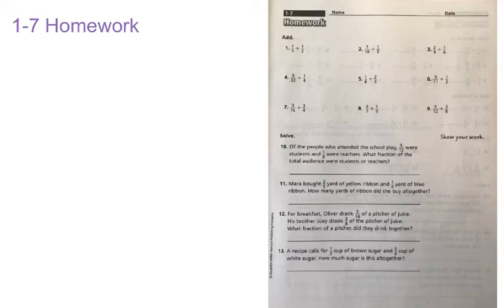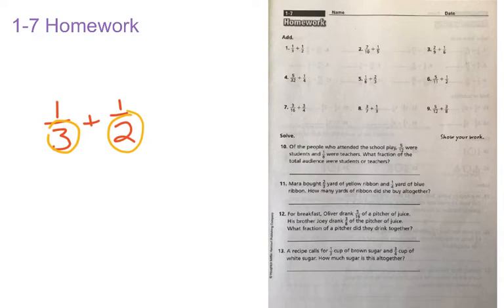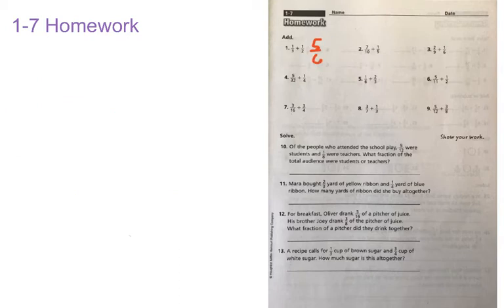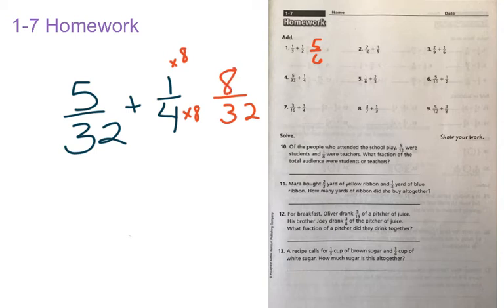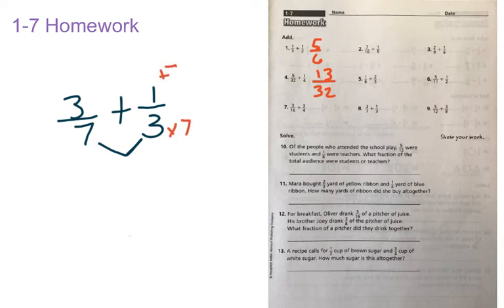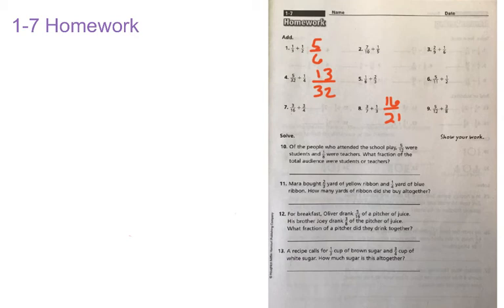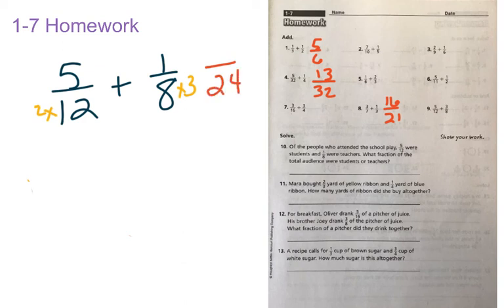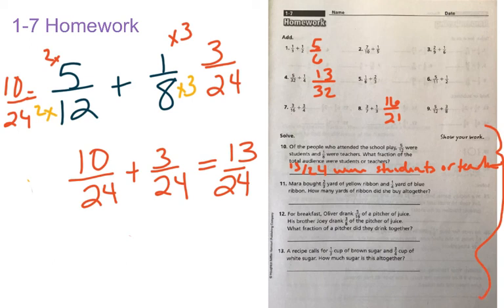Unit 1: Lesson 7 - Homework